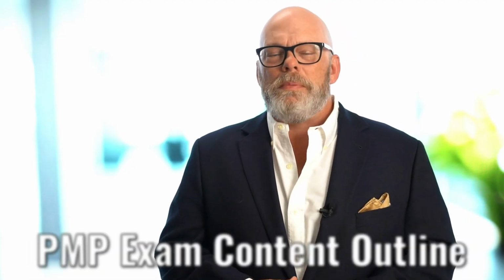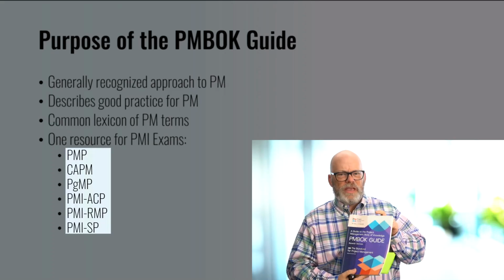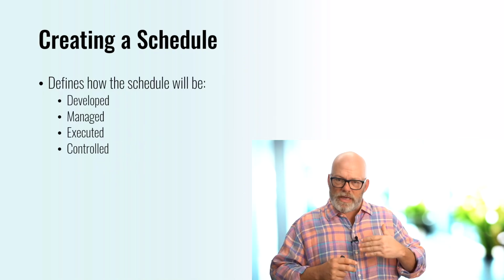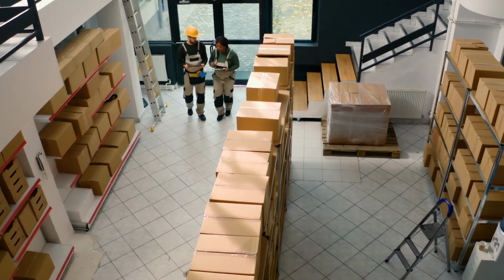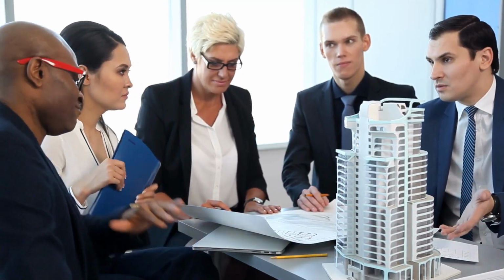Keep Moving Forward: Pass the PMP® Exam!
The All-New PMP Masterclass is here! Are you looking to not just take, but to pass the PMP® exam? Meet Joseph Phillips, the project management expert behind the All-New PMP exam Masterclass course on Instructing.com.

Do you want to pass your PMP on your first attempt? We’ve helped thousands of people earn their PMP credential—and if they can do it, you can, too.

You need to pass the PMP exam and you need quality training that'll help you in your role as a project manager. You also want to learn from an authority in project management, in an online environment with plenty of practice exam questions, videos, and concise explanations.

The PMP Exam Masterclass provides 40 PDUs/Contact Hours and is taught by project management expert Joseph Phillips. Joseph has trained over 1,000,000 people on project management and is an expert on project management. He is the author of several project management books from McGraw-Hill, the American Management Association, and Dummies Press. He is certified as a PMP, PMI-ACP, PURE, ITIL, Project+, and is a Certified Technical Trainer.

Join the thousands of others who've completed this top-rated course and passed their PMP exam. You can do this!